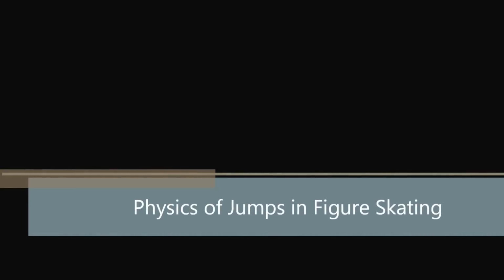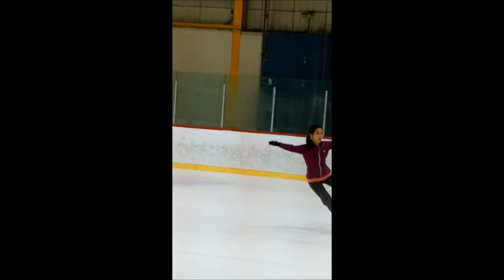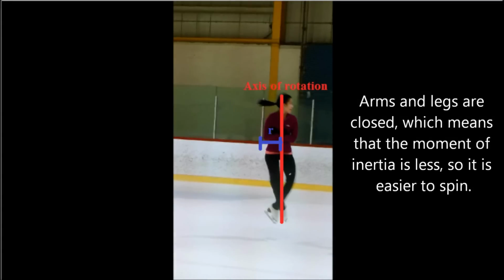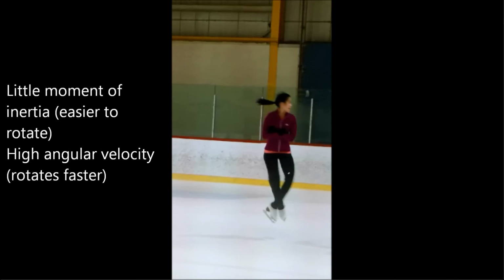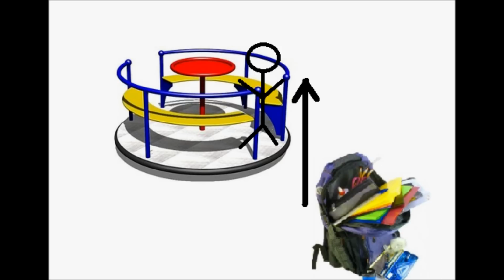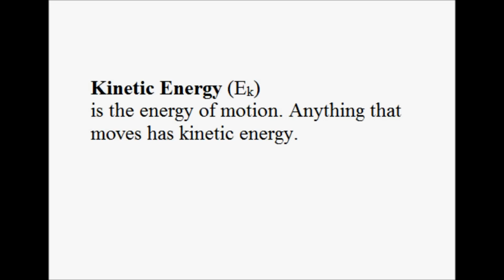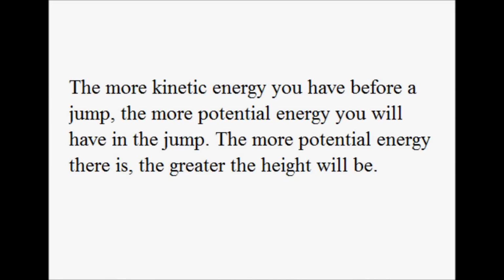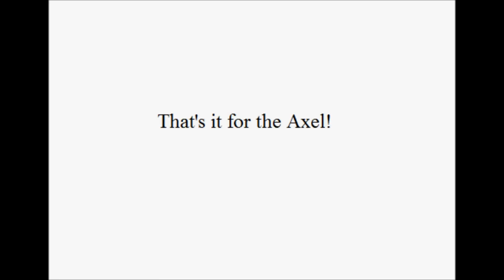Physics of Jumps in Figure Skating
Some physics of jumps in 3 jumps from figure skating: the Lutz, Axel, and Loop.
Please answer these 4 questions:
1. Did you learn anything from this video?
2. Was it interesting?
3. Was it understandable? What did you understand?
4. Did it have too many terms that you did not understand?